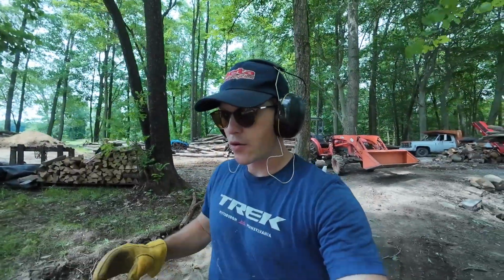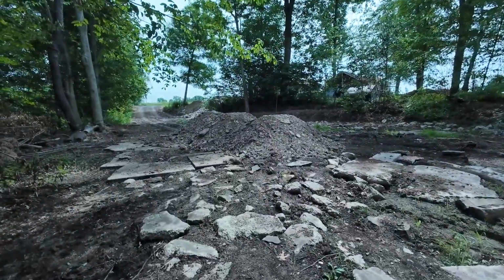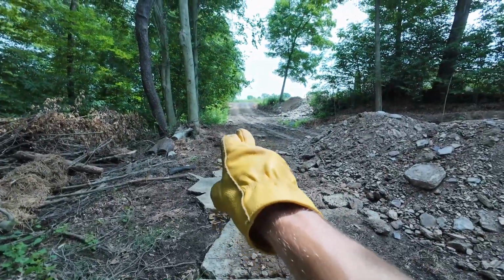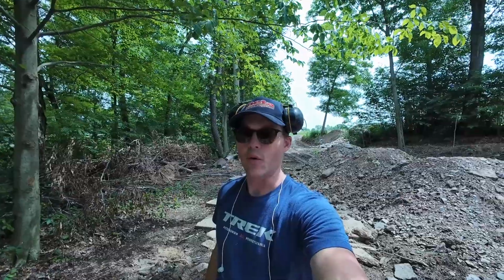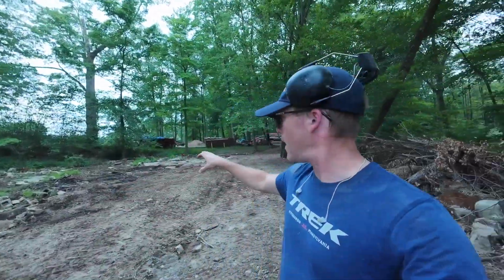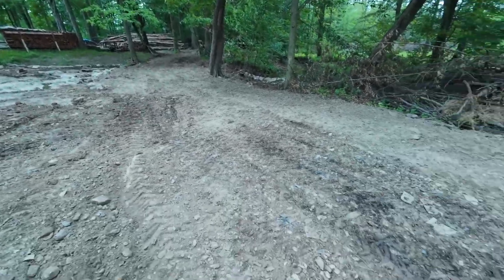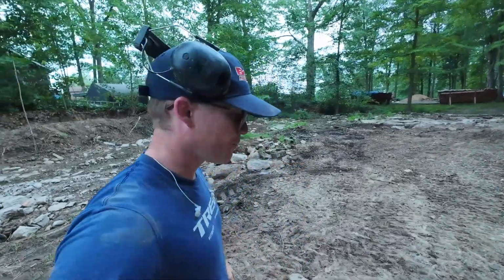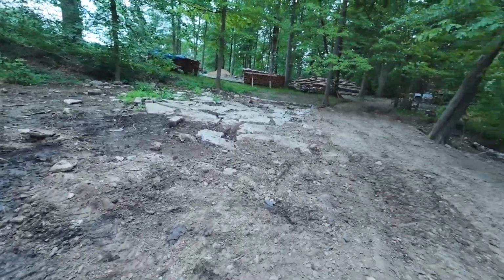Will This Road Hold Up?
This video shows the shale top coat of our utility road.